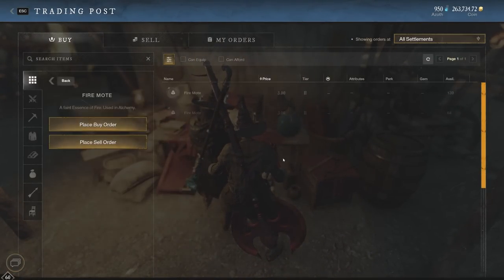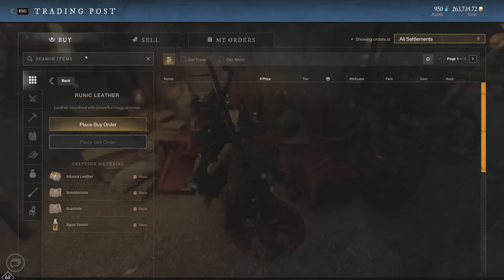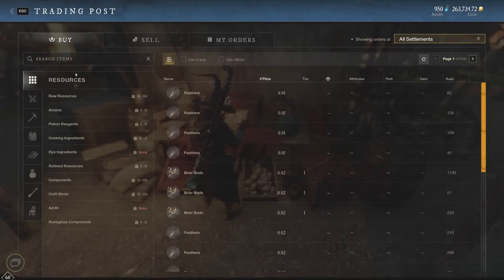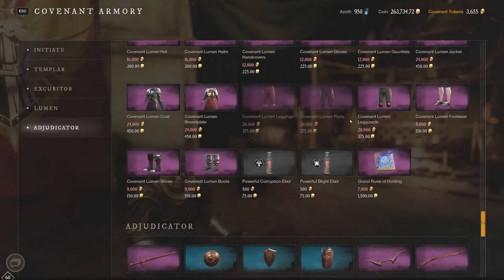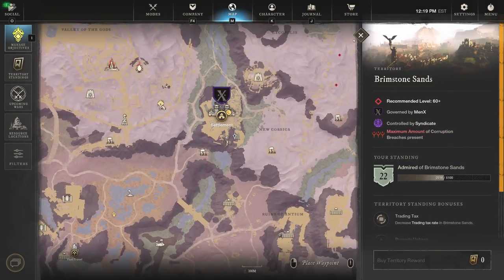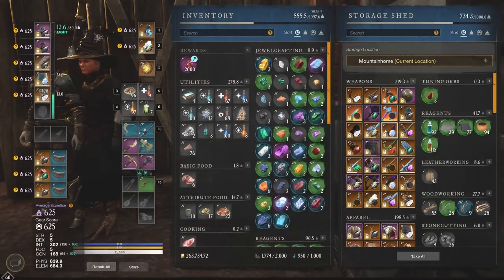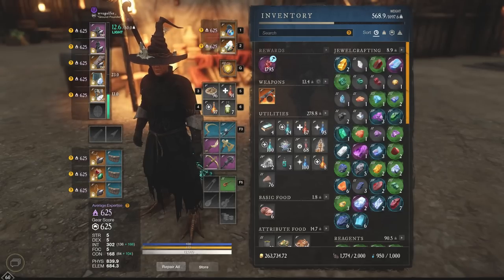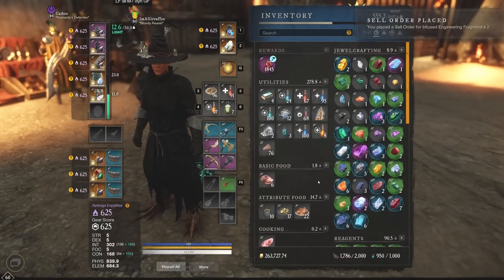New World QUICK GOLD for NOOBS! Best Methods for Gold Making in New World! FAST GOLD in New World!